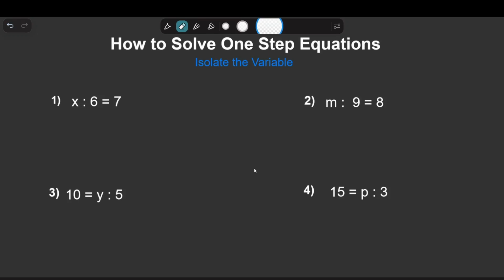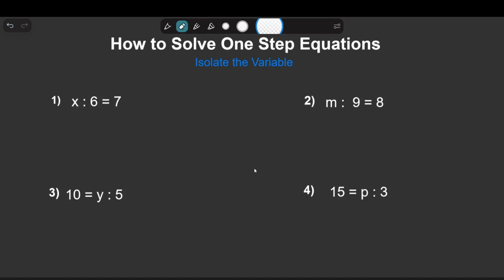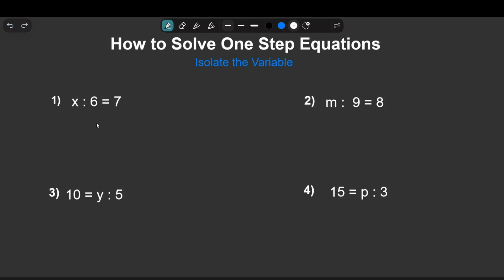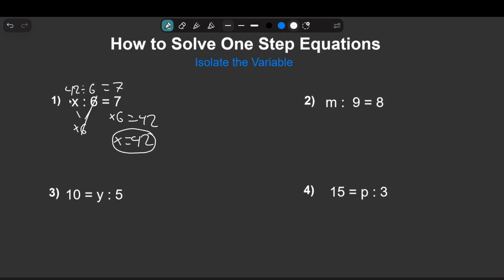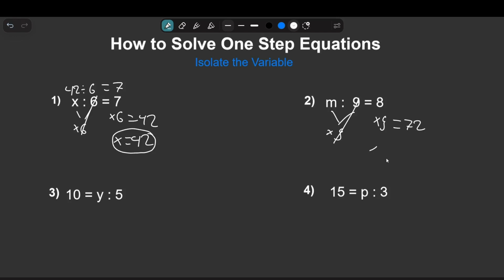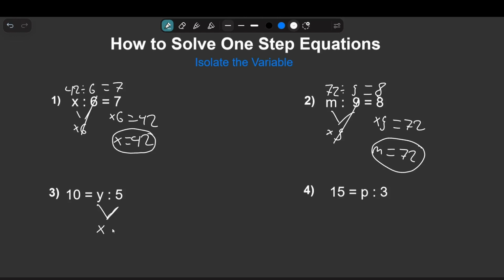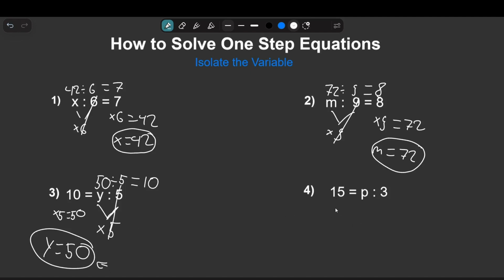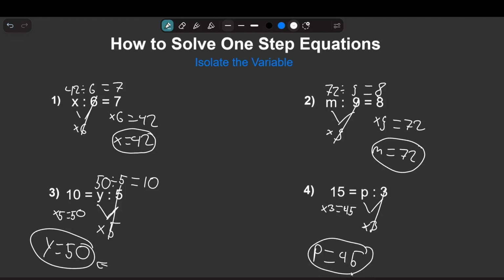How to Solve One Step Equations (Division)